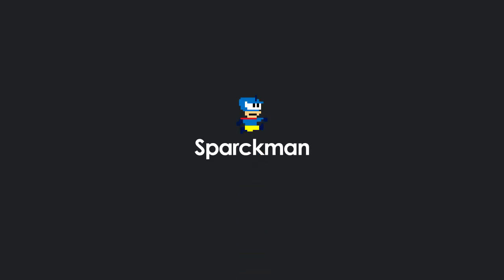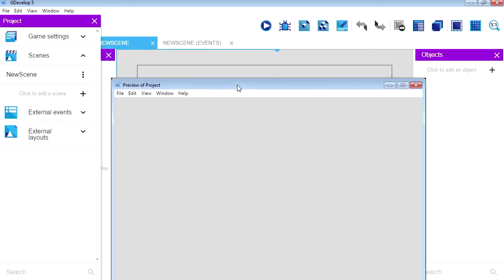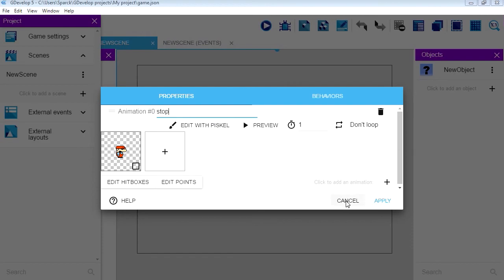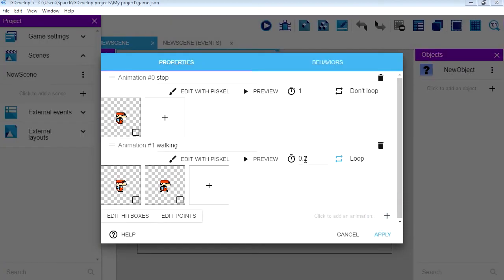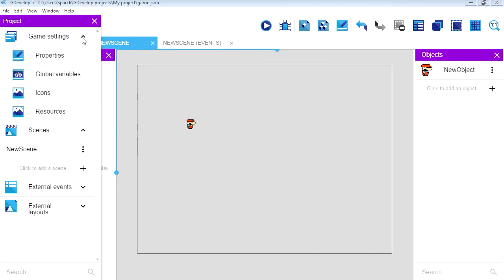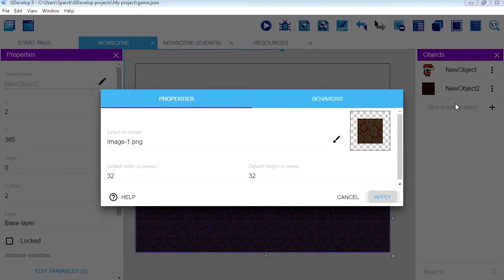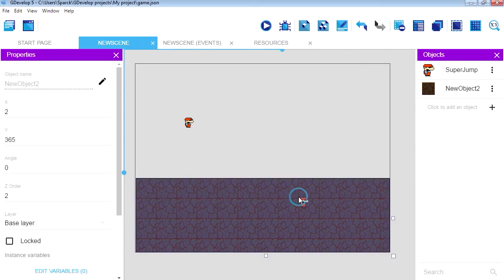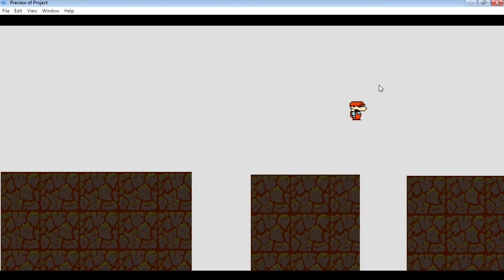Make a Game with $0 budget #2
In this series we are going develop a game with zero budget, we are only going to use FREE game development tools. Tools anyone can download and are EASY to use.

Unlimited possibilities